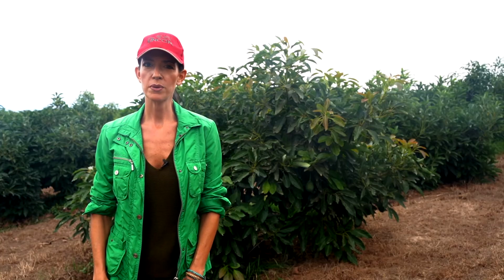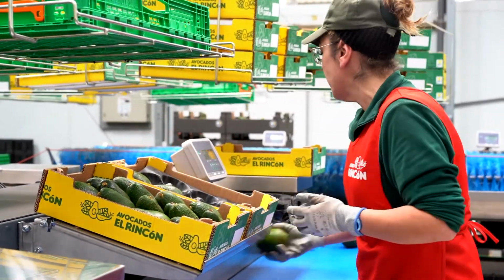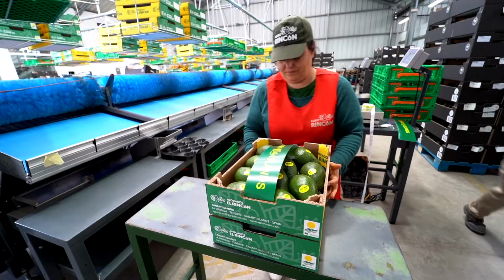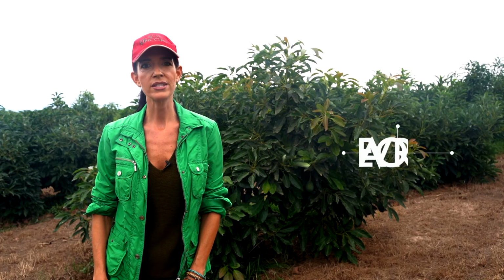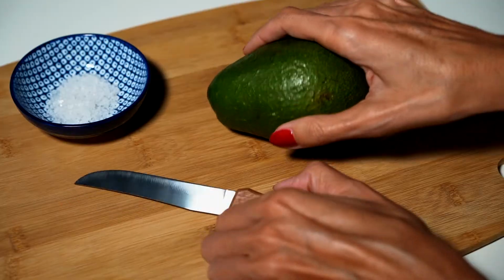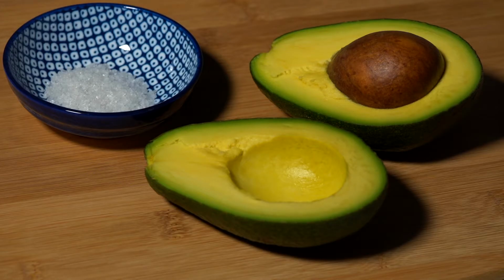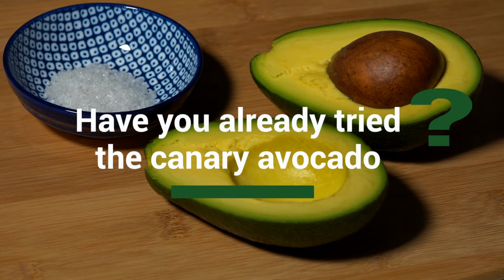Have you already tried the canary avocado?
We are very proud to market high quality canary avocado, with an unparalleled flavor and creaminess.

Have you tried it yet?